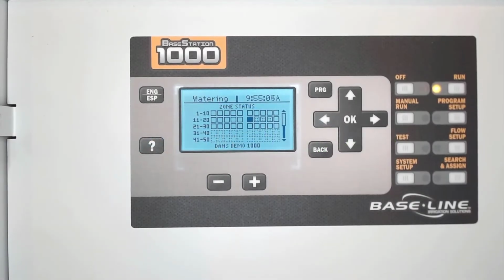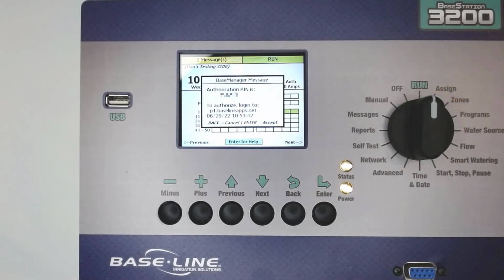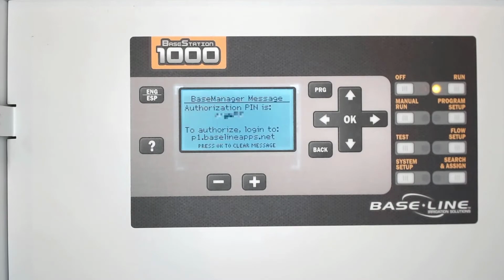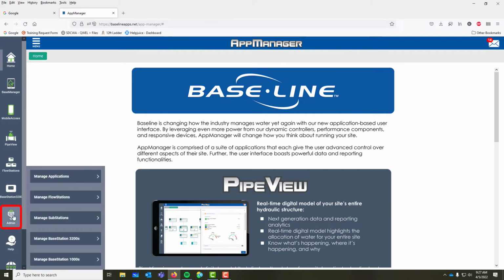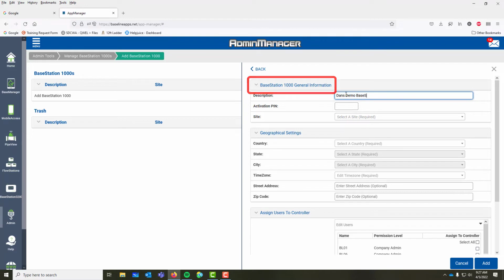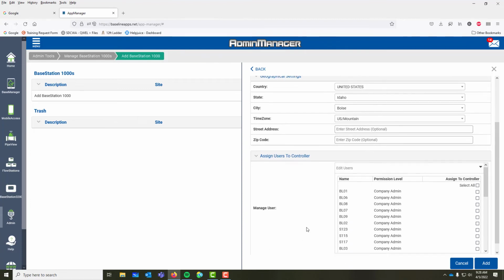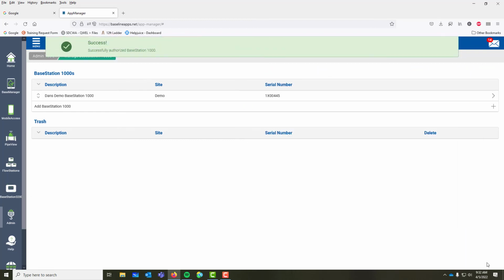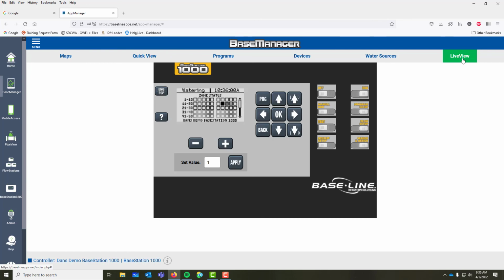Controller Authorization PIN Code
Learn how to use a controller authorization PIN for both the Basestation 1000 and Basestation 3200 and to allow an AppManager connection.